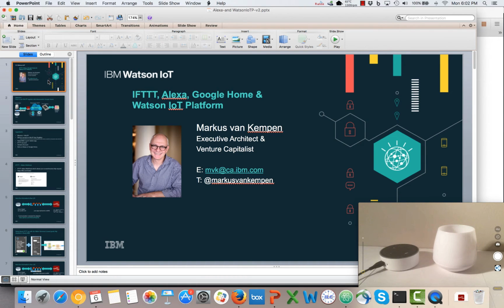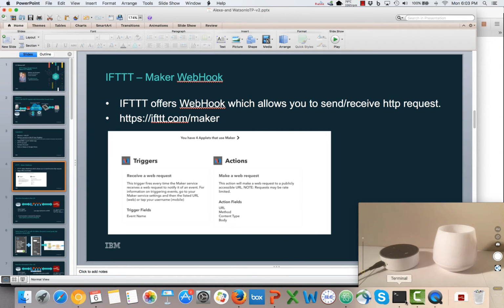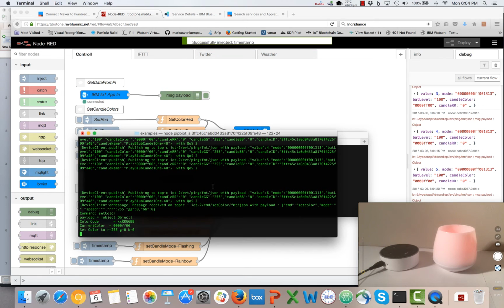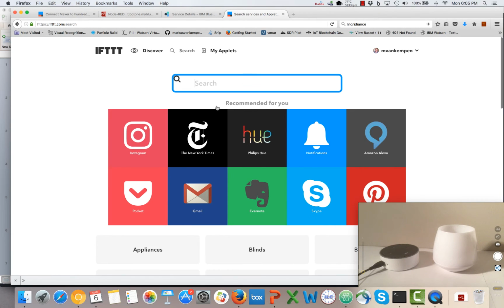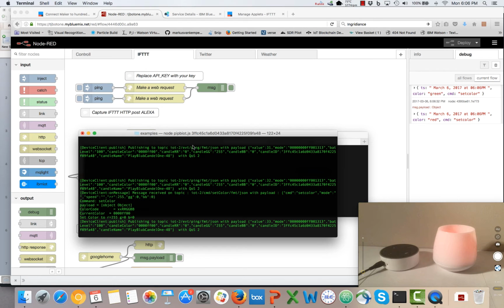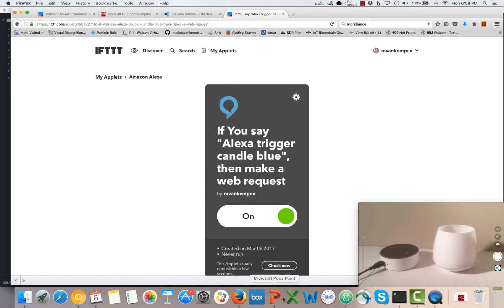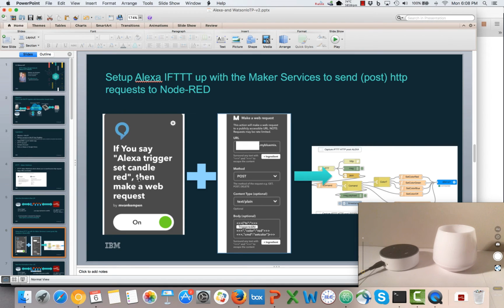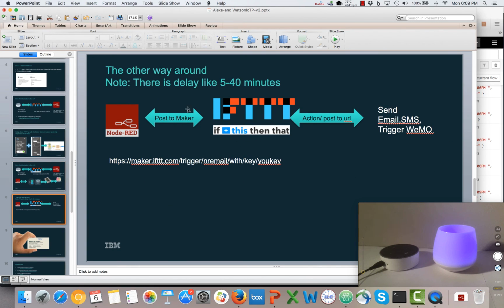Using Alexa, IFTTT and the Watson IoT Platform to control (ble) devices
This video show how you can use Alexa, IFTTT and the Watson IoT Platform to control devices.